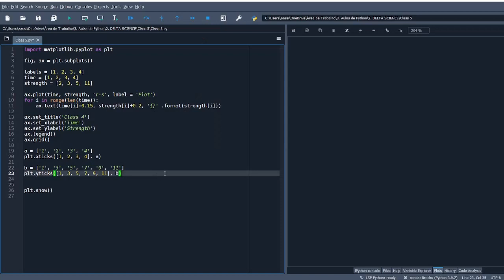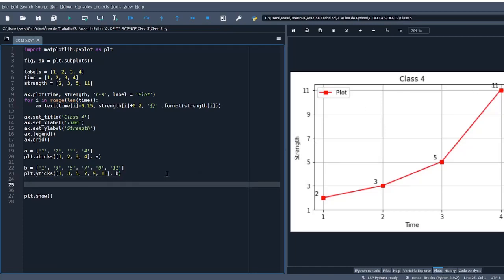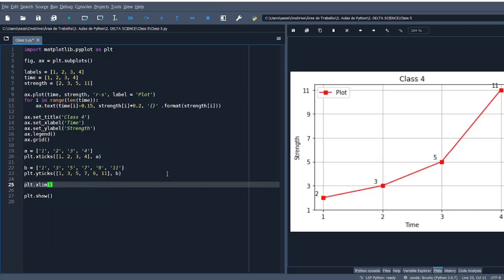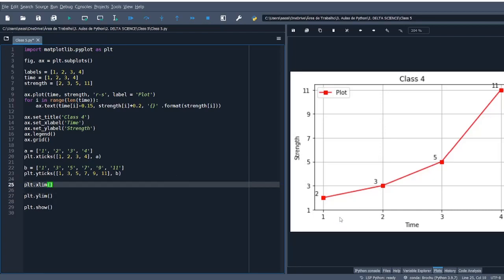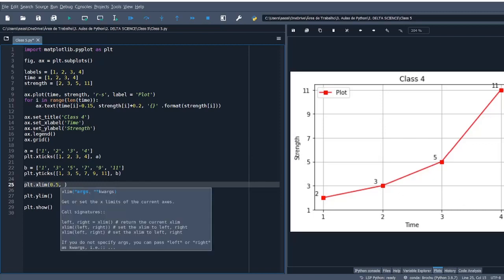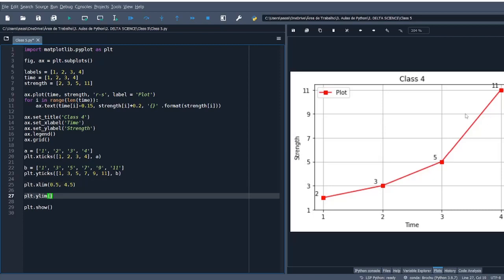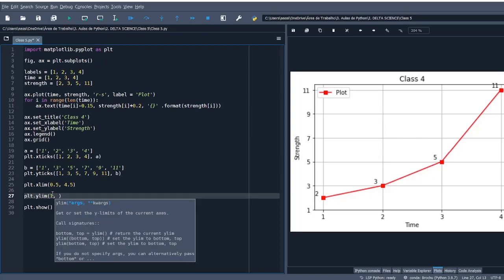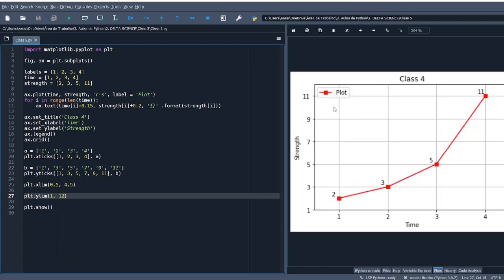Limit of Axes (Matplotlib) - CLASS 5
Learn how to plot a chart with Python!

labels = [1, 2, 3, 4]
time = [1, 2, 3, 4]
strength = [2, 3, 5, 11]

ax.plot(time, strength, 'r-s', label = 'Plot')
for i in range(len(time)):
    ax.text(time[i]-0.15, strength[i]+0.2, '{}' .format(strength[i]))

ax.set_title('Class 5')
ax.set_xlabel('Time')
ax.set_ylabel('Strength')
ax.legend()
ax.grid()

plt.xticks([1, 2, 3, 4], a)

plt.yticks([1, 3, 5, 7, 9, 11], b)

plt.xlim(0.5, 4.5)

plt.ylim(1, 12)

plt.show()